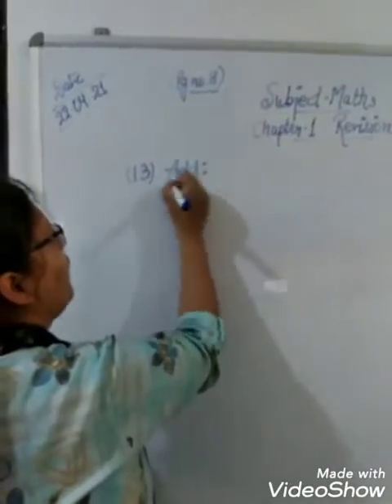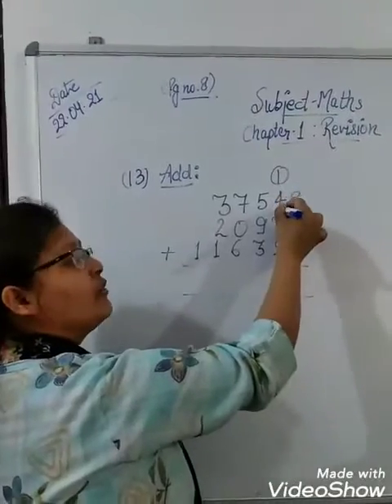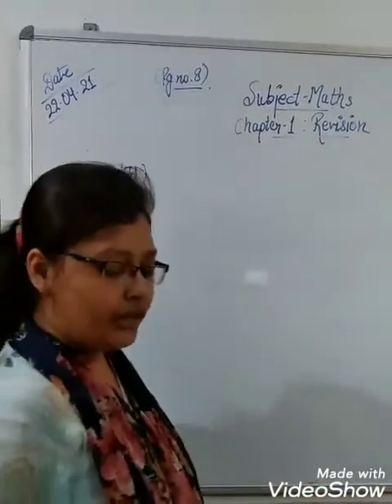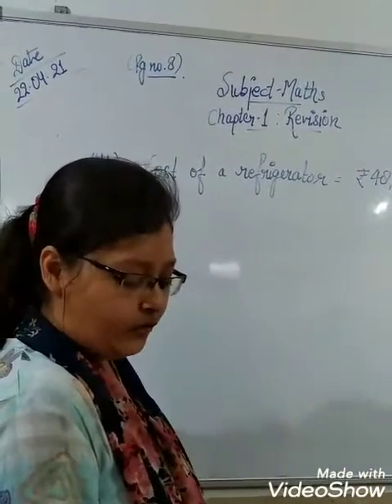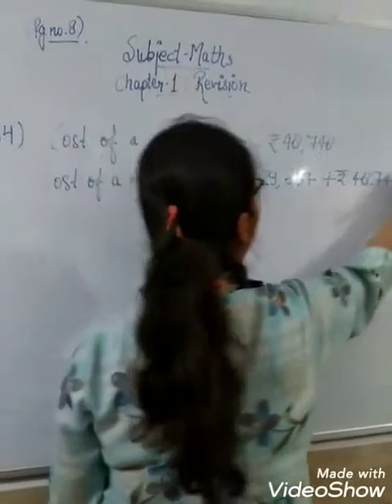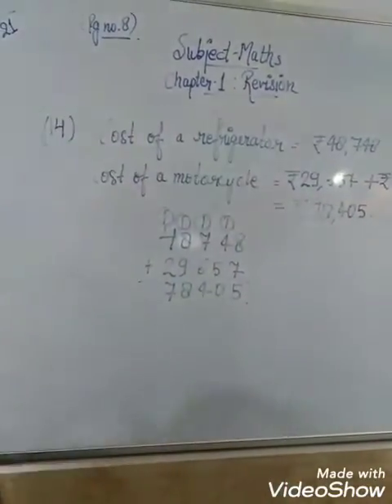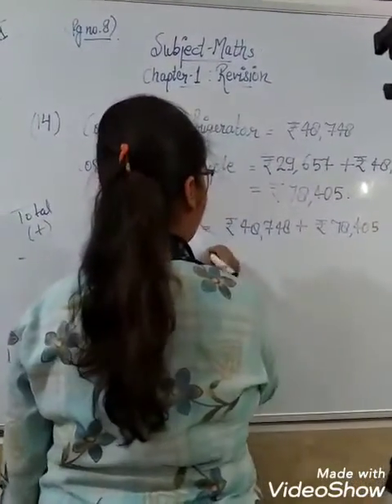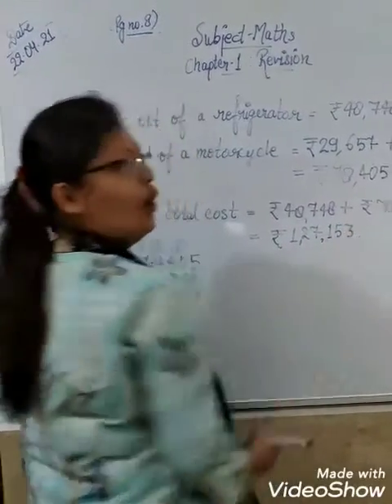Class V - Maths